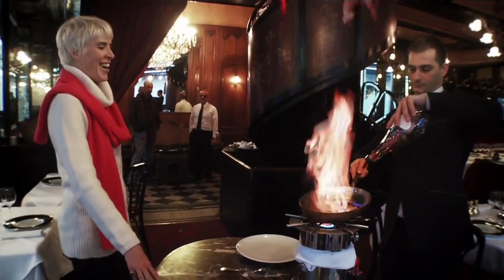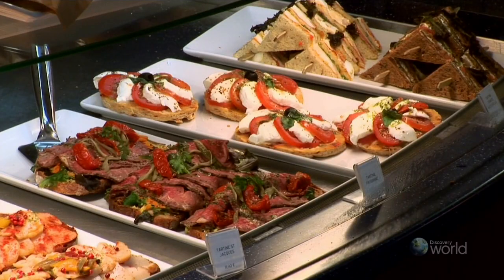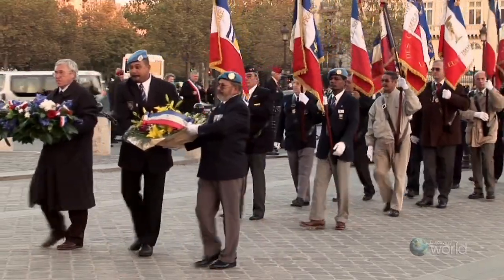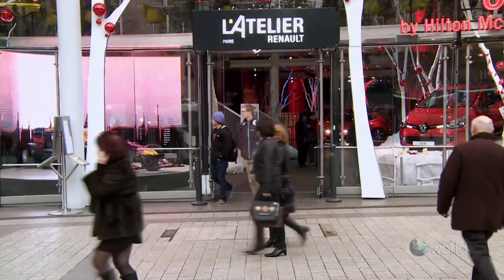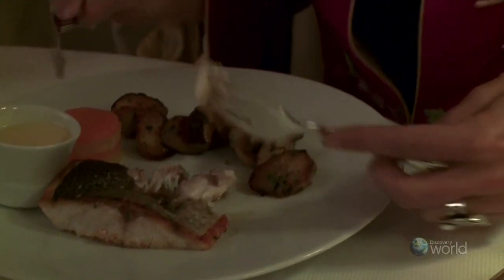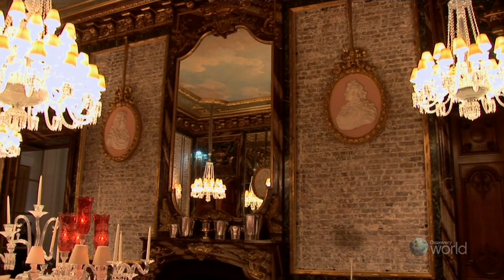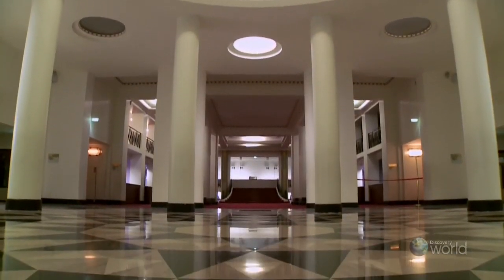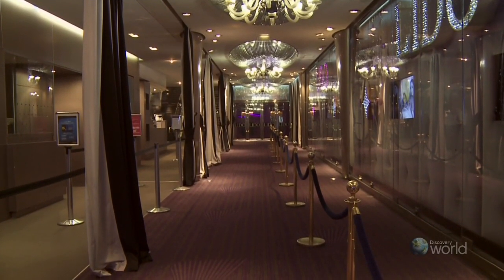Discovery Paris Next Stop 03of13 Charles de Gaulle Etoile